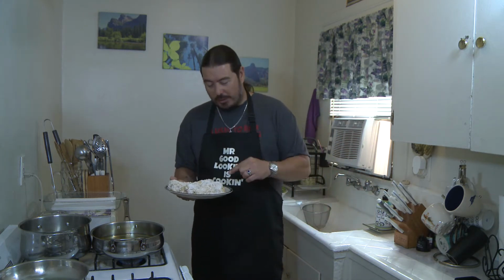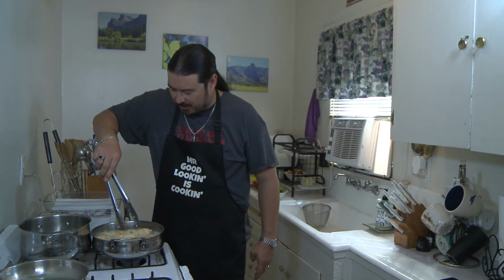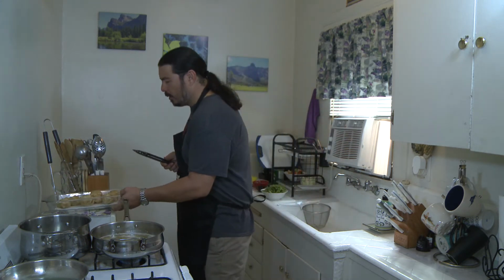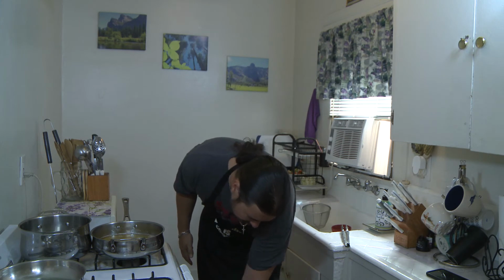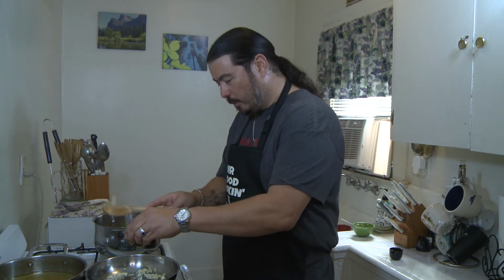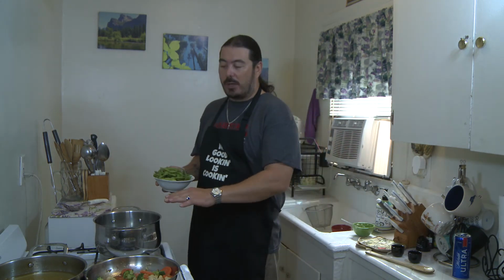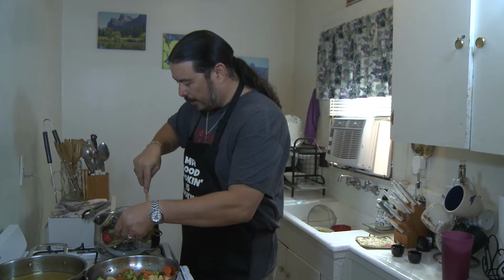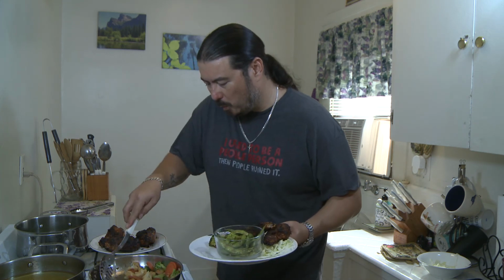Date Nite! Episode 4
Learn to cook date night meals with Chef Sugi.